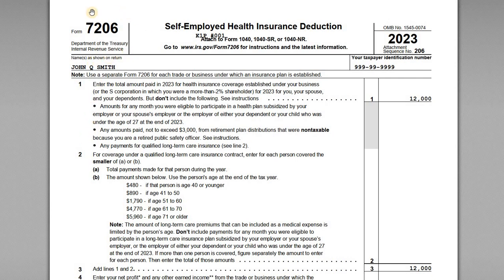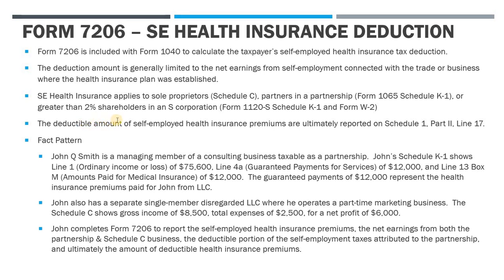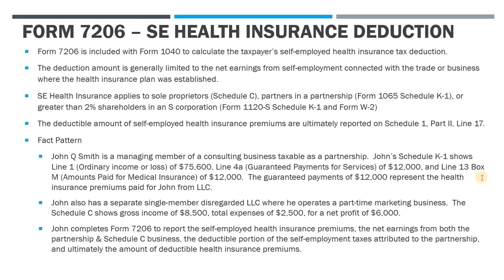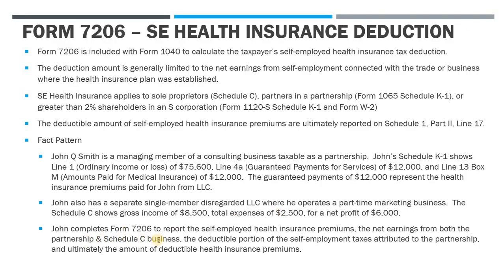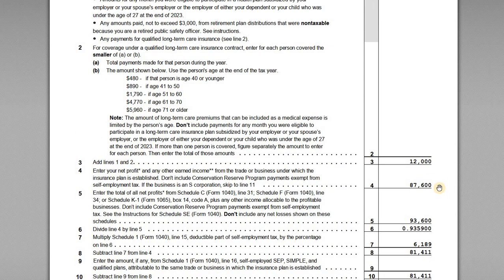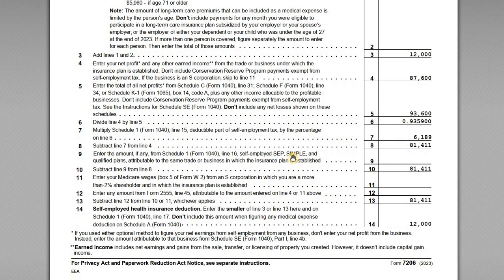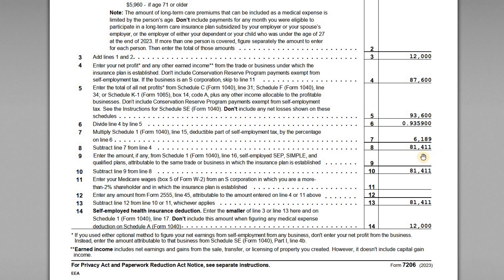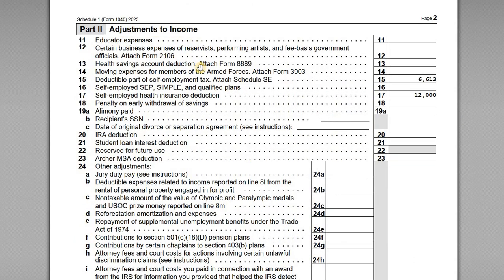IRS Form 7206 for Self-Employed Health Insurance Deduction | Step-by-Step Guide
Self-employed individuals are generally permitted to deduct their health insurance premiums paid by the business.

If you are a sole proprietor, a partner in a partnership, or an S corporation shareholder, you can complete Form 7206 to calculate your SE Health Insurance deduction.

The deduction is generally limited to the smaller of, the amount of health insurance premiums paid, or the net self-employed earnings from the business after accounting for the deductibility part of the self-employment taxes.

In this example, we have a partner with medical insurance premiums reported on Schedule K-1 in Box 13 Code M and as guaranteed payments in Box 4a.